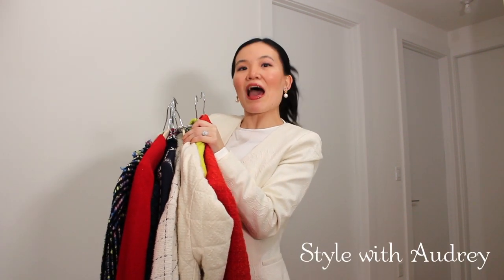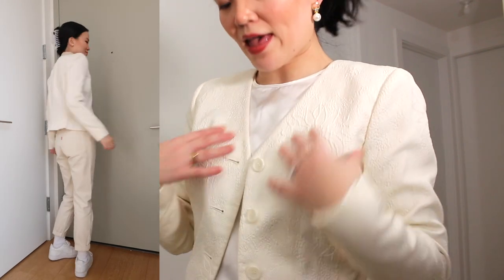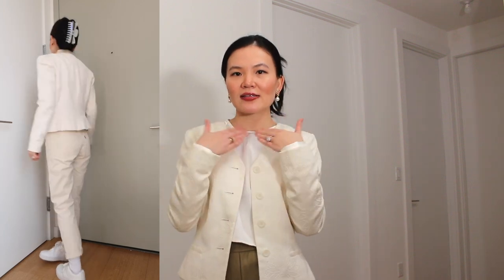HOW TO CHOOSE TWEED JACKETS | Tweed jacket collection, Zara, Tory Burch, vintage tweed blazers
🛍️FEATURED🛍️ (Some amazing quality, currently available tweed blazers/jackets)
Cream boucle tweed jacket
Navy short tweed blazer
Cropped boxy tweed jacket
Affordable, quality tweed jackets (all from Mango)
Classic 4 pocket style
Houndstooth (on sale)
Red (on sale)
Pastel green (on sale)
Tweed cardigans & this one is under $40

MY SIZES
Height: 5’3’’ (I thought I was 5'4'' for years but turned out I was wrong🤣)
Waist: 25’’ (XS or 0 in bottoms)
Shoe size: 6